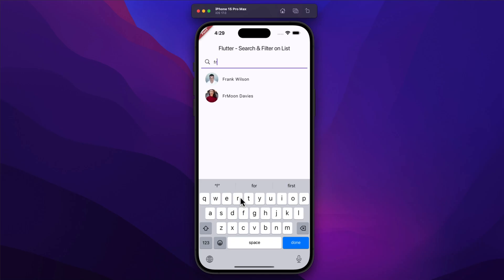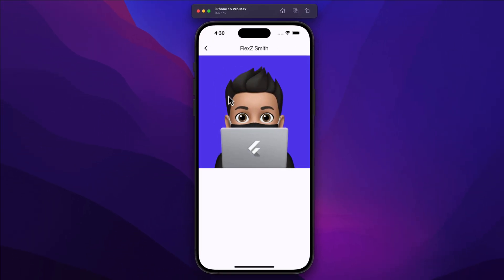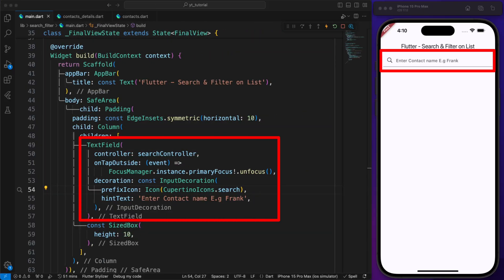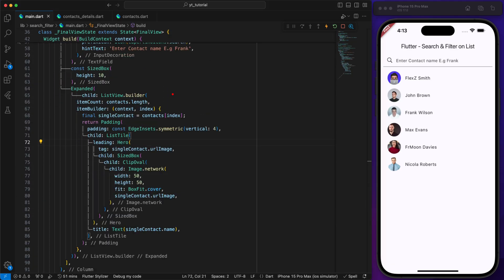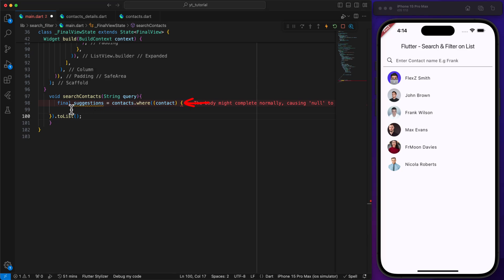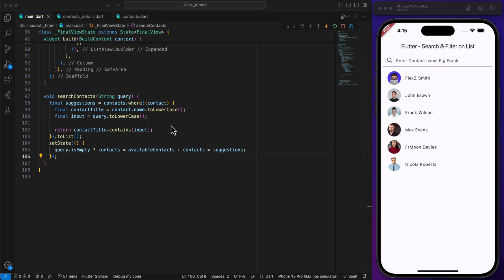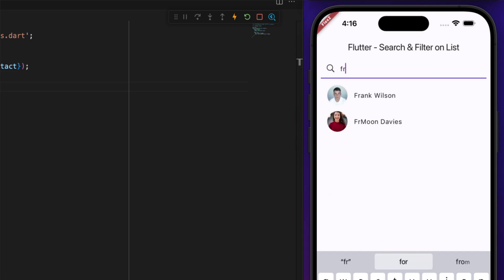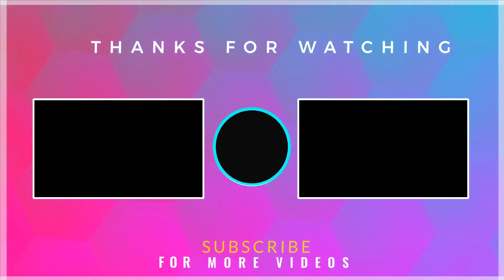FLUTTER Search Bar & List Filtering, The Simplest & Fastest Way in 2024 | Flutter Tutorial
Flutter Searching Feature & List Filtering (2024): Build dynamic ListViews with search & filter functionalities in MINUTES!  Level up your Flutter skills with this comprehensive tutorial.  Improve app performance & user experience.

ProgrammingWithFlexz:    @ProgrammingWithFlexZ

💖 Grateful for Your Support!
Your encouragement fuels my journey! Let's code, learn, and thrive together! 🧡

😊 Feeling generous?
If you find my work valuable and want to show your support, consider buying me a coffee! ☕️ Your contribution really fuels my efforts!